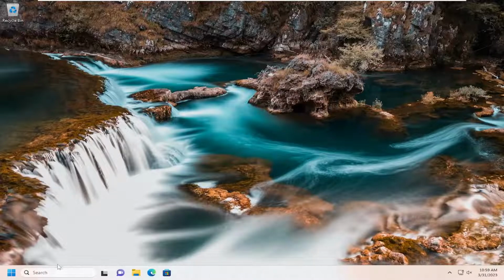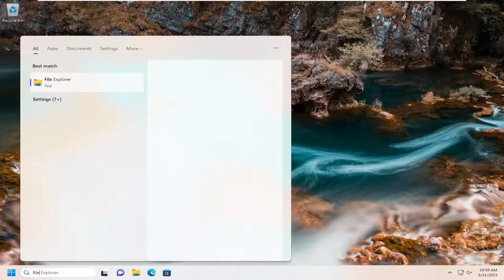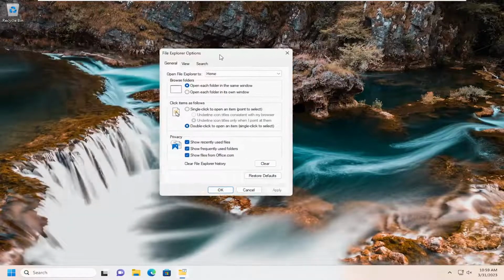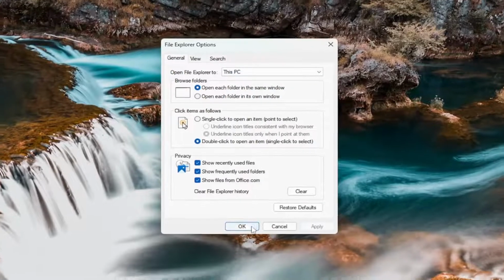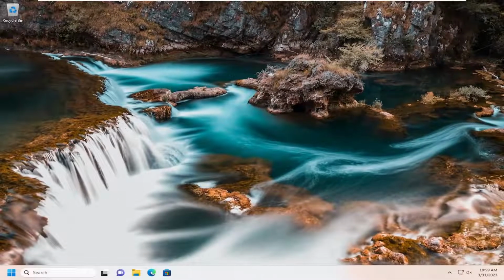Disable Quick Access in Windows 11 File Explorer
Quick access is a bookmarking feature in Windows File Manager that shows recently accessed files and folders to improve accessibility. Donated by a star, this bookmarking feature replaced the classic Favorites section, but many people do not like it and want to remove the Quick access section from Windows 11.

Quick Access is a directory present in the File Explorer application of Windows 11. The purpose of the Quick Access section is to present you with a list of your recently or frequently opened files and folders and help you to easily get back to your work. When you enable the Quick Access feature, you also get easy access to important folders like Desktop, Download, Documents etc.

Issues addressed in this tutorial:
how to disable quick access in windows 11
how to disable quick access in windows 11 file explorer
disable quick access windows 10
can i turn off quick access in windows 10
how do i get rid of quick access windows 10

The Quick Settings menu is a helpful feature in Windows 11 that lets you access some commonly used settings on your computer. It provides quick access to many useful services, including Wi-Fi, Bluetooth, and accessibility.

Despite being a useful service, you might not get as much mileage out of it as others. As such, if you prefer a clean and simple interface, then here’s how you can remove Quick Settings in Windows 11.